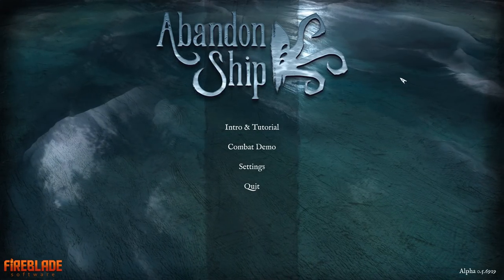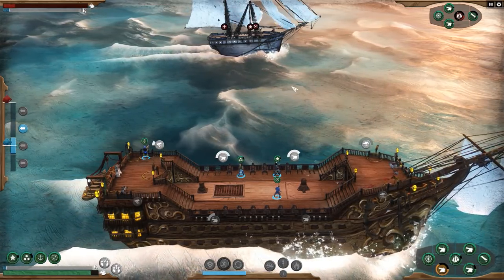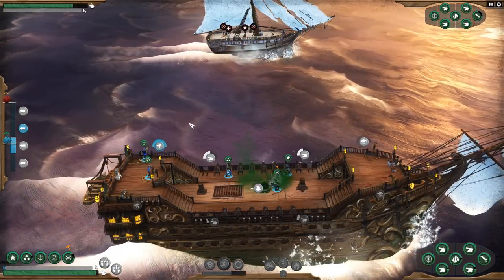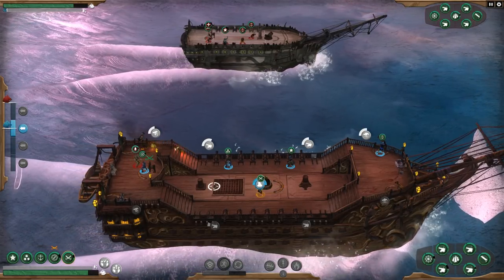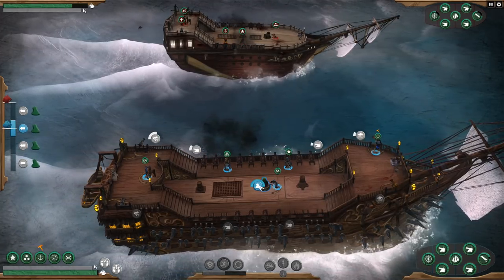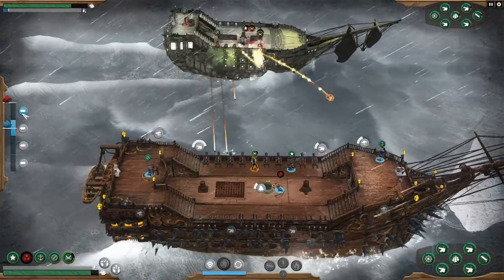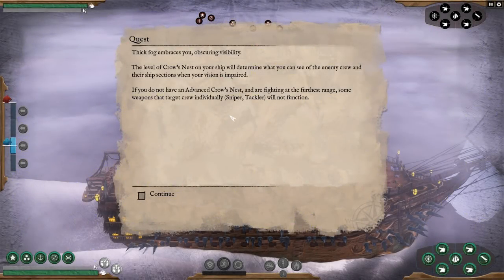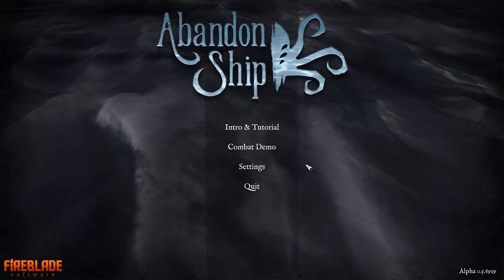Abandon Ship - (Sid Meier's Pirates Meets FTL?)